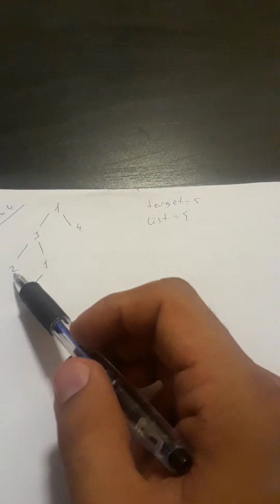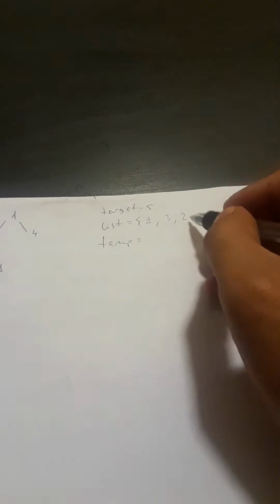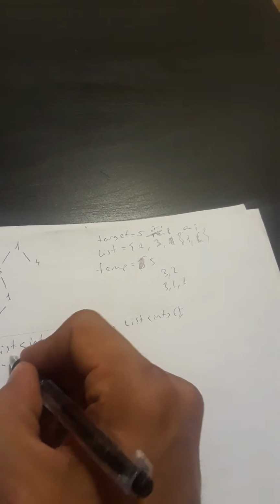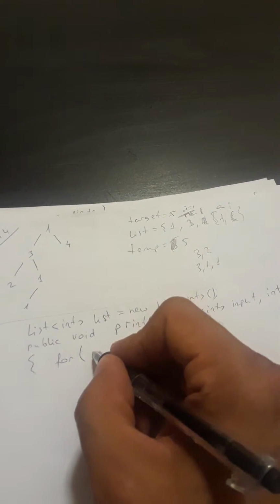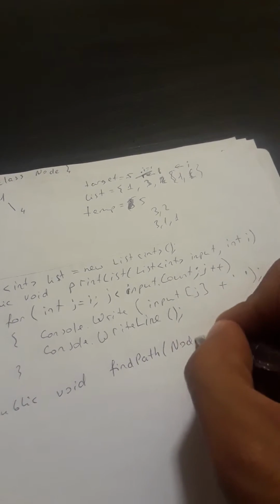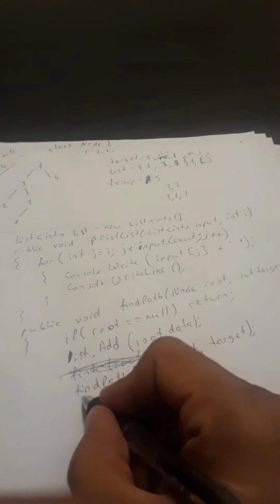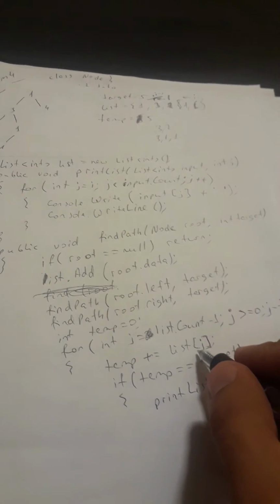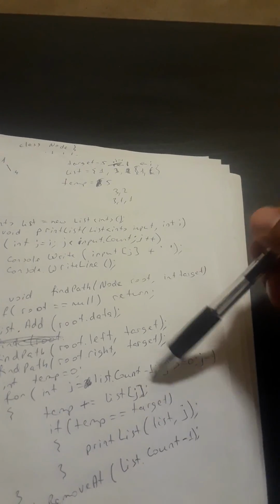Tree p4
Tree problem 4